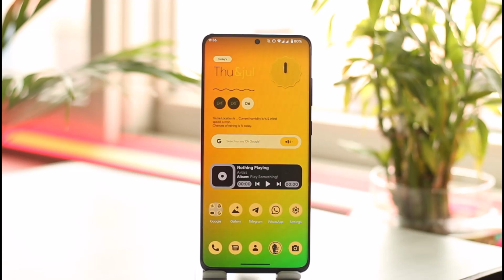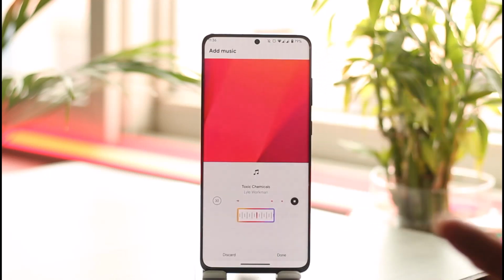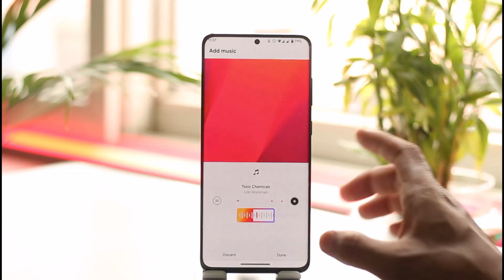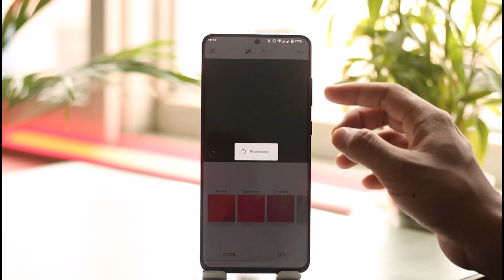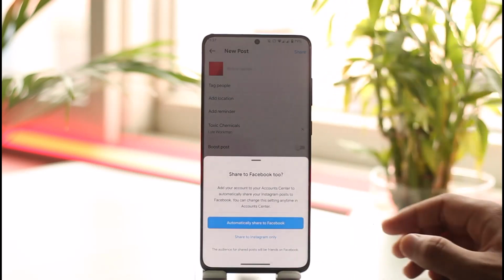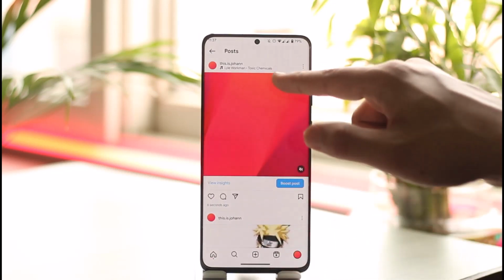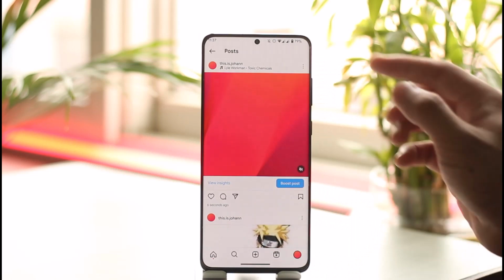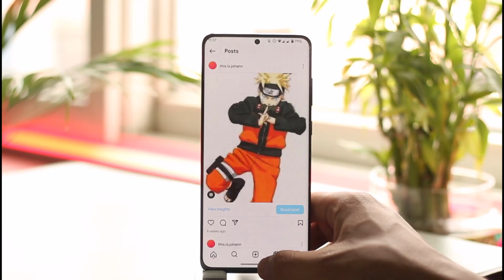How to Remove Song from Instagram Post !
In this tutorial video, I am simply going to show you how you can remove songs from an Instagram post.

~Chapters:
0:00 Introduction
0:10 General Info
0:50 Remove Song from Instagram Post
1:25 Conclusion